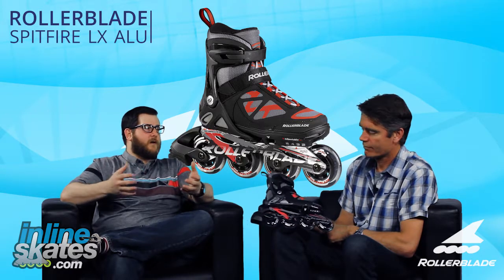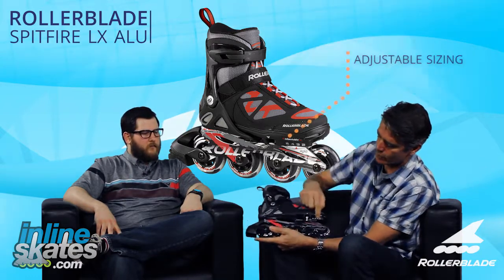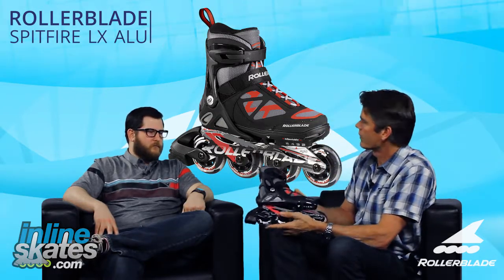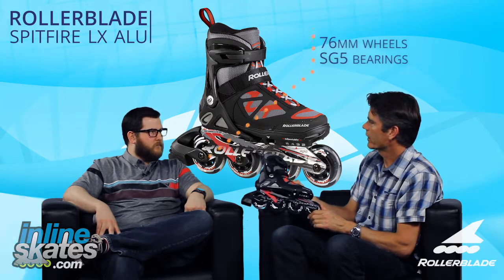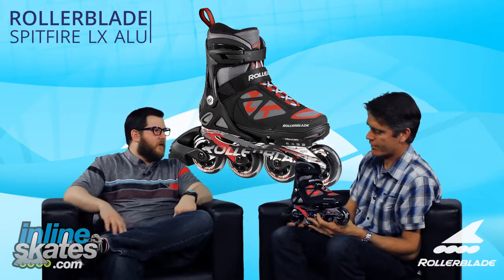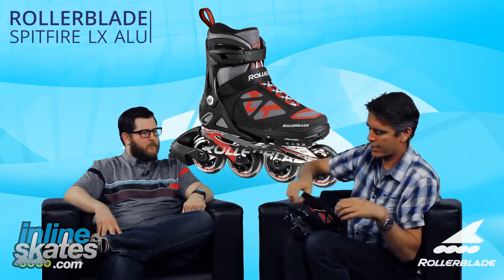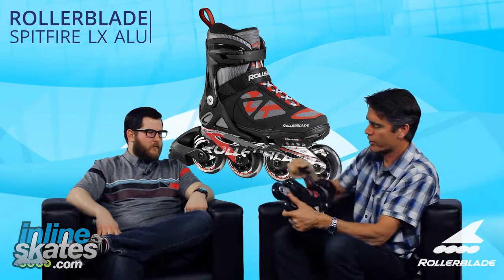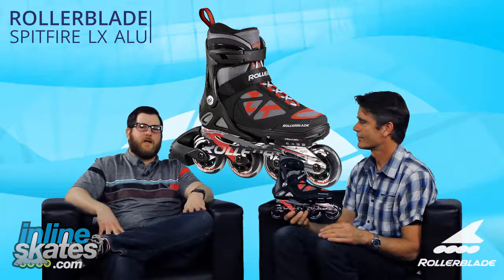2016 Rollerblade Spitfire LX ALU Kids Inline Skate Overview by InlineSkatesDOTcom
The Rollerblade Spitfire LX ALU Adjustable Kids Skates are perfect for the growing child that loves to be outdoors in the summertime and cruising along in the park. One of the best features is that this boot is adjustable for up to 4 sizes so as your child's foot grows, the skate can grow too. With a Junior 5 Star Fit Liner, they'll be comfortable even if they're out and about all day. A Lo-Balance Alu Frame means the skates are very durable but also are great at transferring energy with each skate stride. Give your child a comfortable and reliable pair of Rollerblade Spitfire LX ALU Inline Skates and watch them progress with confidence and have a great time outdoors.